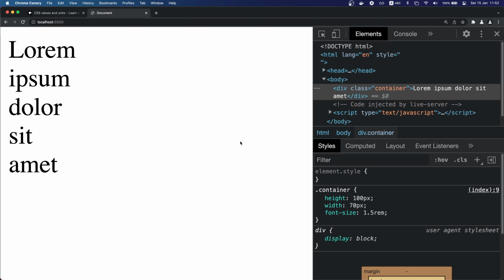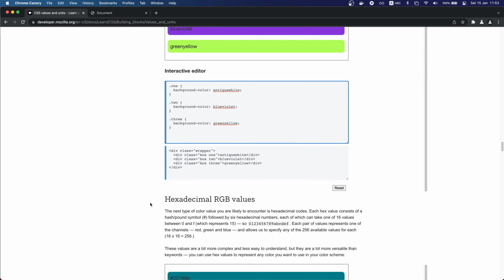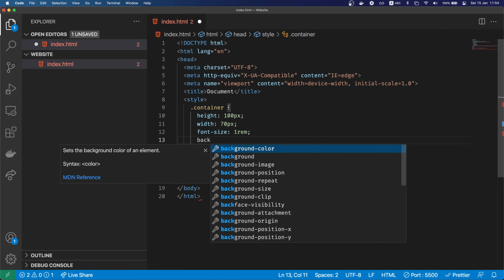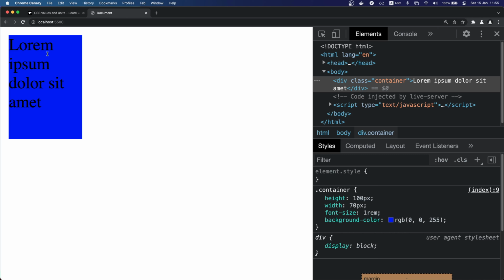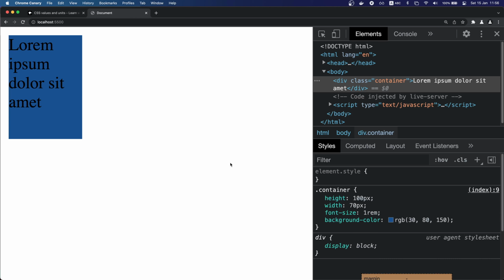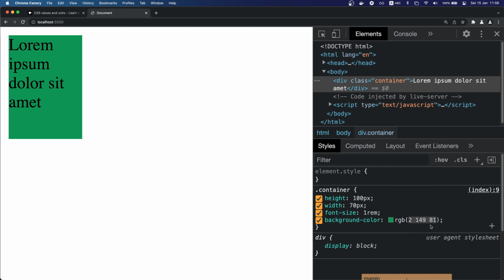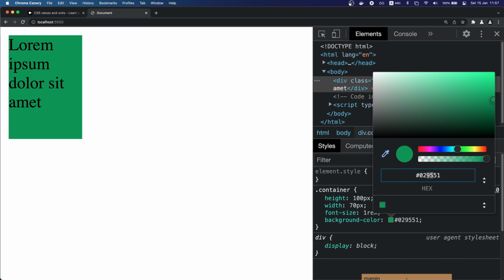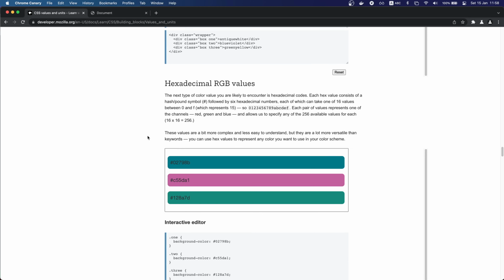HTML & CSS #10 - Color units